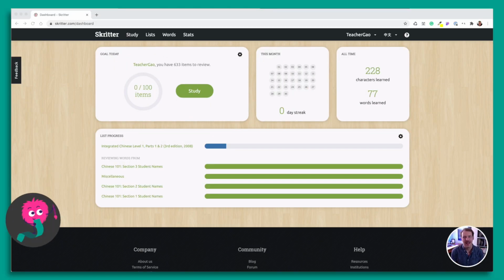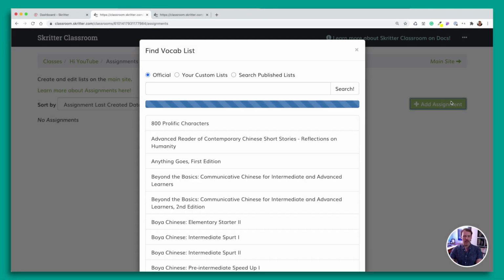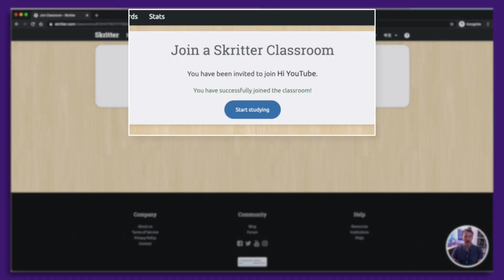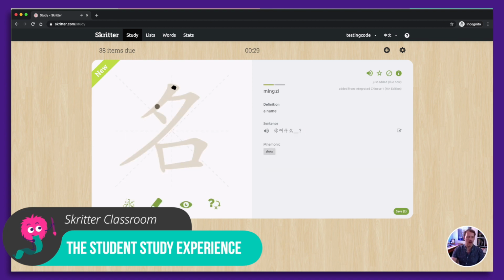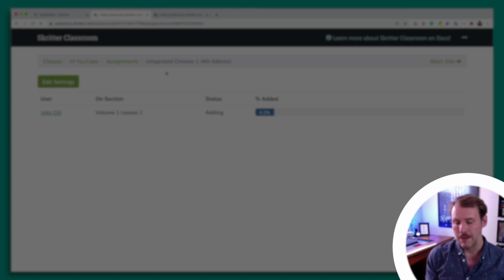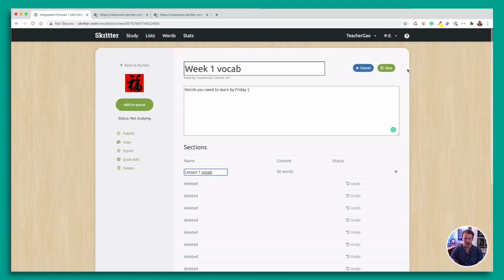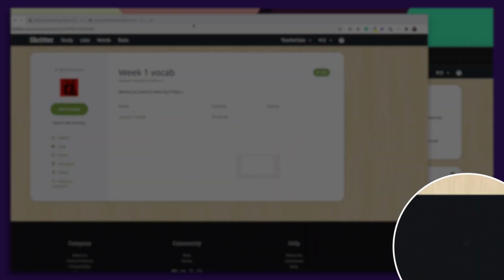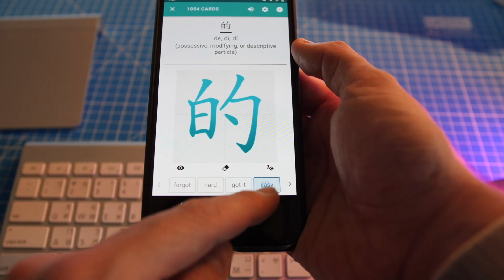How to Use Skritter in Your Classroom (Getting Started Guide) （中文字幕）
In this video tutorial, Jake teaches us how we can use Skritter Classom in your next class. We learn how to create a class, how to add students, how to set assignments and textbooks, how to track your student's progress, and much much more.

Spend less time teaching stroke order and characters in class, and more time practicing with your students. Try out Skritter Classroom today.

00:00 Intro
01:00 Create a classroom
02:00  Adding assignments
4:10 0 Inviting students
7:10 Student study experience
9:00 Viewing progress of alList
11:18 Edit custom lists
12:20 Adding custom vocab
14:00 View Student progress

Skritter on Facebook Get all the recommended Skritter deals, discounts, and exclusive offers
⭐️PROMOS⭐️